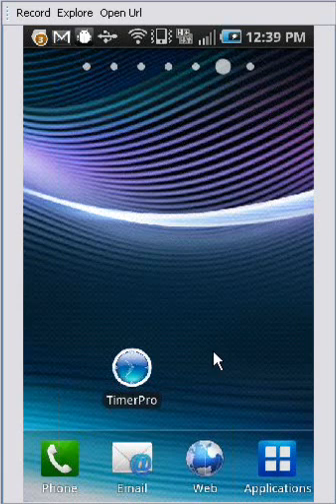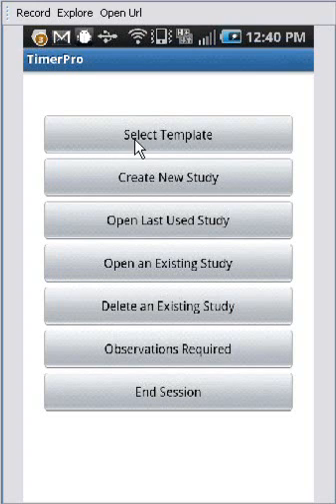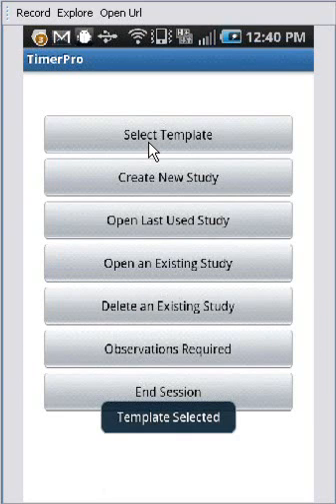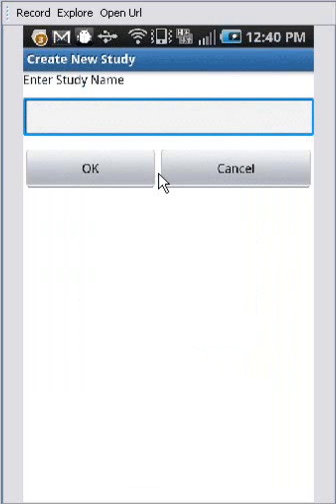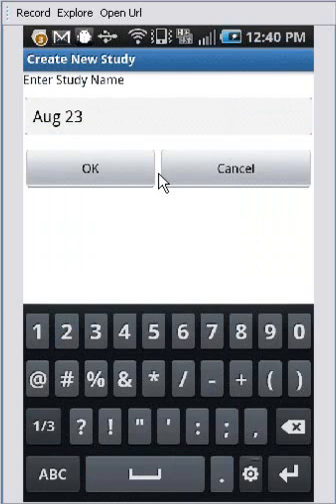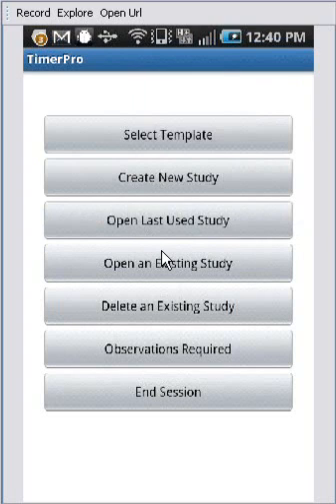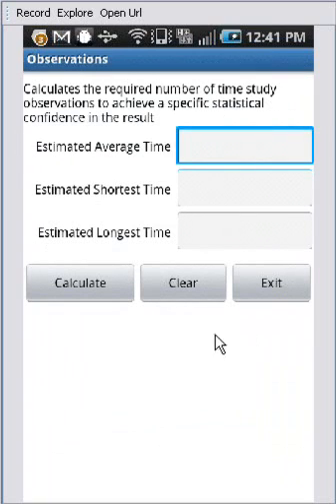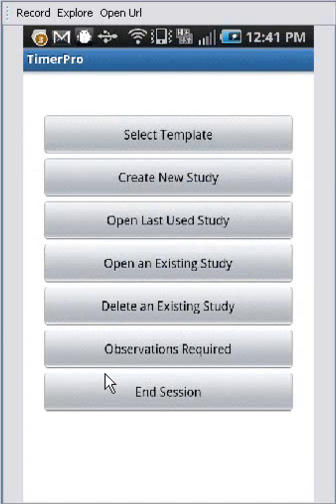AccessingTimerProontheAndroid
Timer Pro - Data Collection on iPad and Android Devices - FINISHING THE STUDY -Accessing Timer Pro on the Android